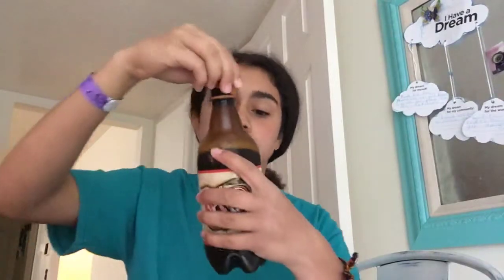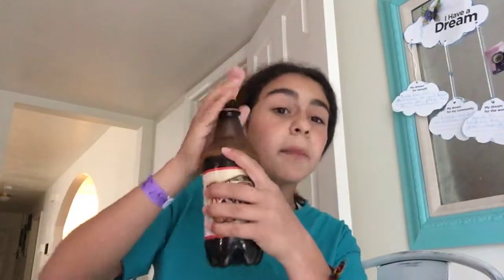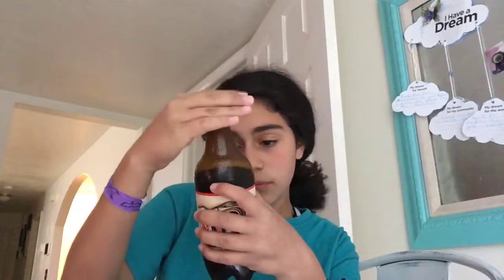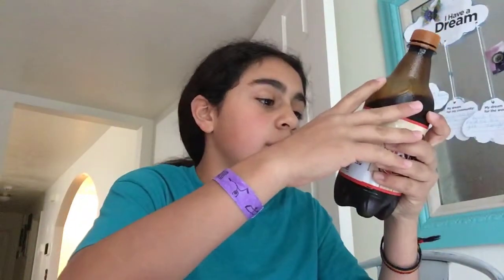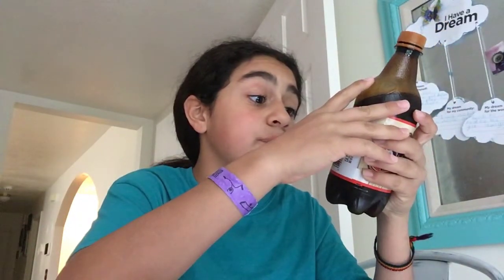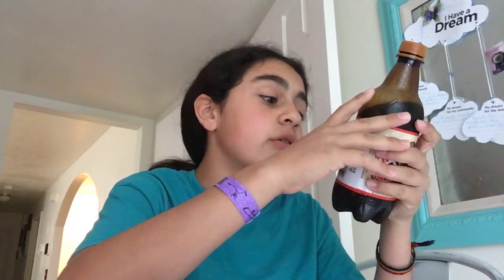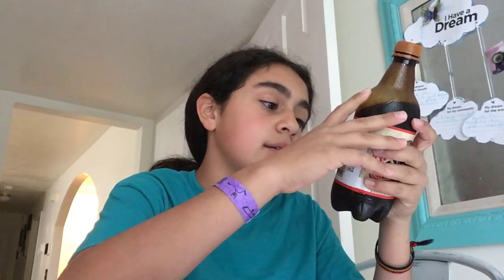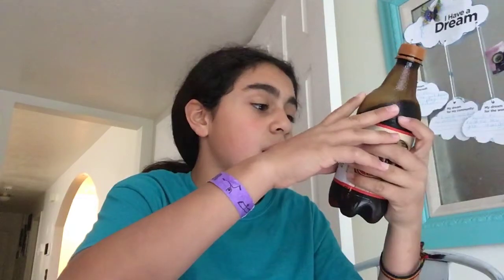May 19, 2019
@brooklynortiz59 ticktok